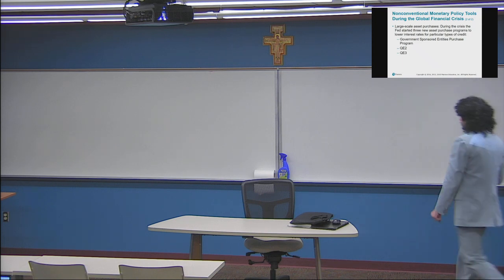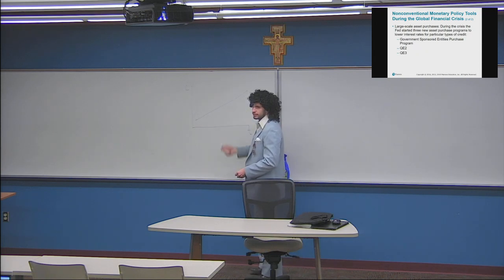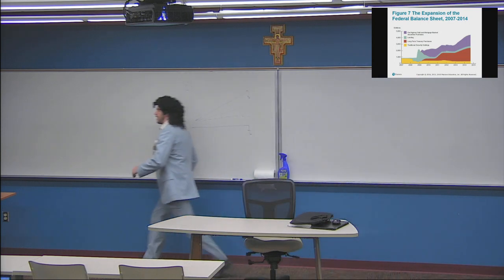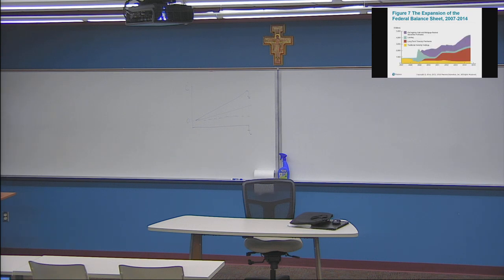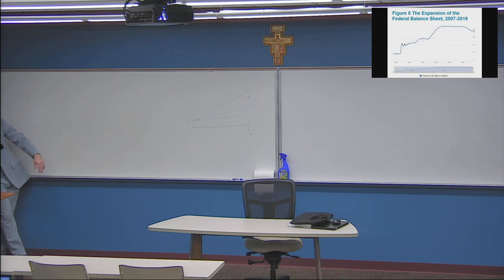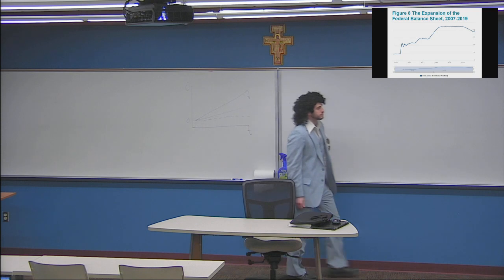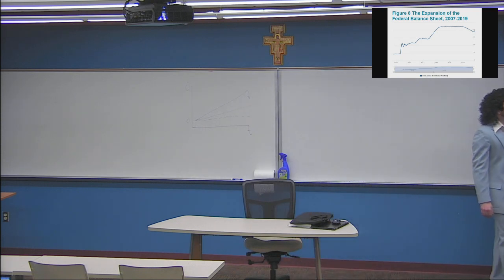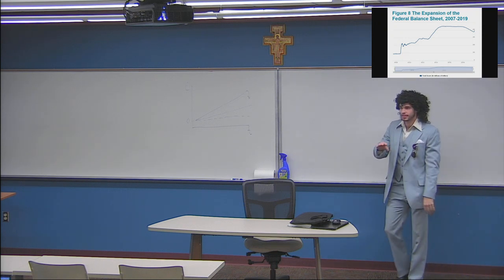Money and Banking Lecture 11-1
Money and Banking Lecture 11-1: Tools of Monetary Policy